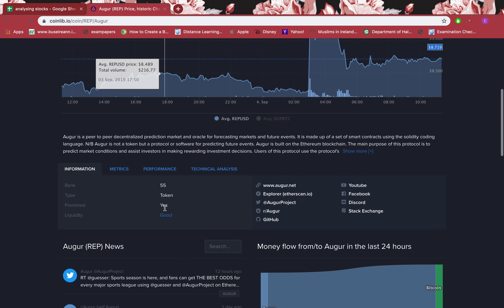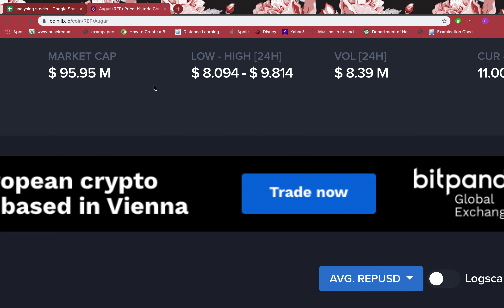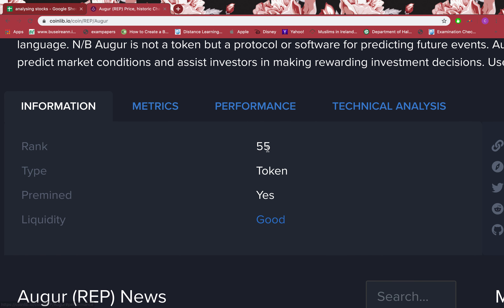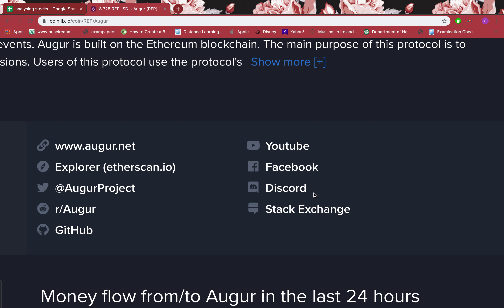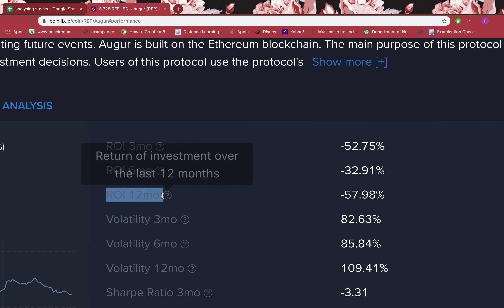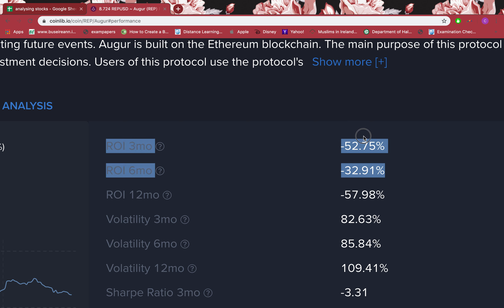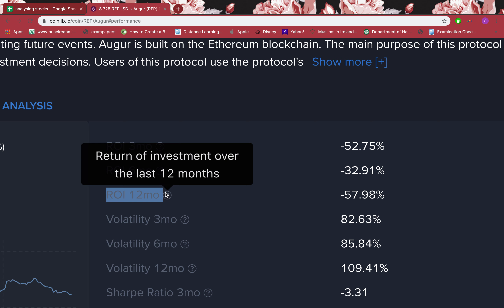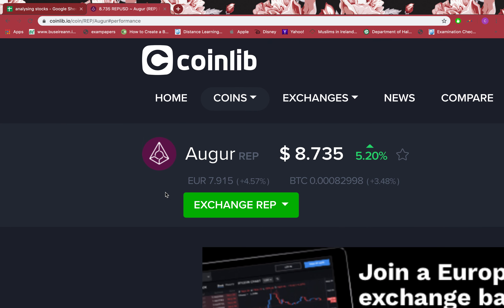Augur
Please let me know if you have any questions regarding Augur